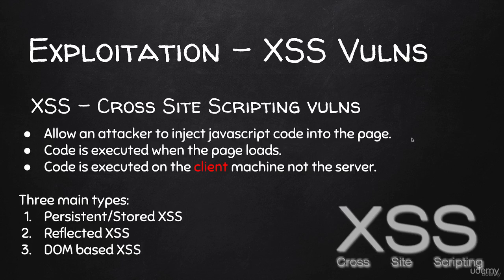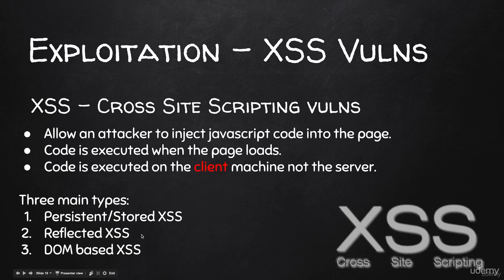14.1. Introduction What is XSS or Cross Site Scripting